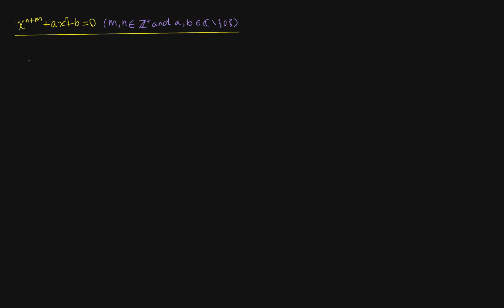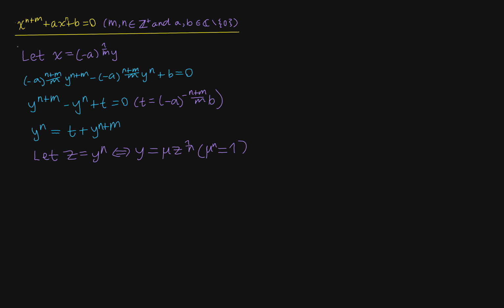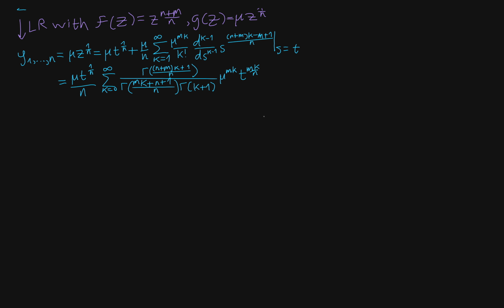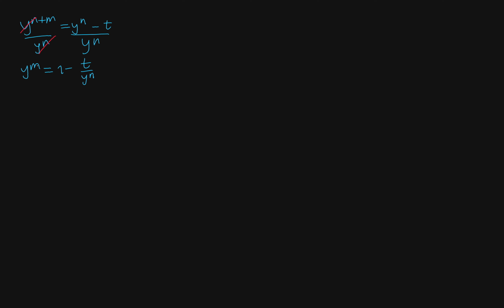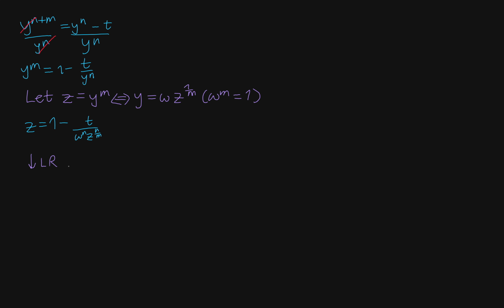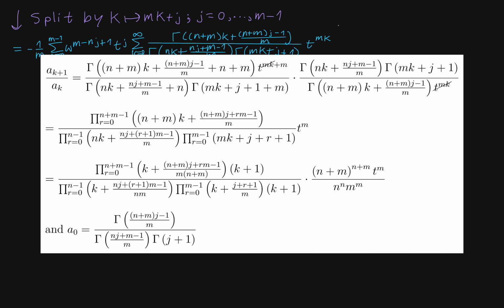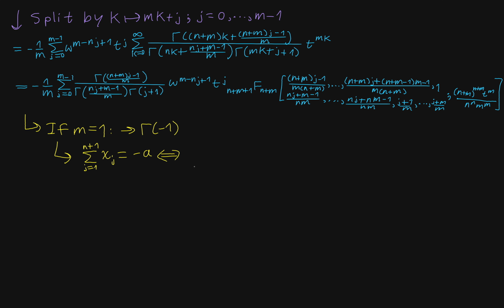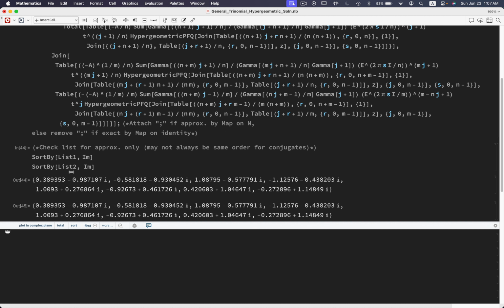The Exact Solution to a General Trinomial Equation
Any general trinomial equation (excluding degenerate cases that become binomials or monomials) can be solved using series reversion for a limited radius of convergence and rewritten using generalized hypergeometric functions that have identities tantamount to analytic continuation. The method shown in this video is essentially a generalization of what I showed in my previous quintic video with the Bring-Jerrard form, including more details of the series reversion process and determining GHF parameters.

Timecodes:
0:00 - First batch of solutions
(For consecutive ratio property, an extra (n+1) factor should be present in the denominator**)
7:20 - Second batch of solutions
11:33 - Special case of m = 1
14:11 - Examples in Mathematica